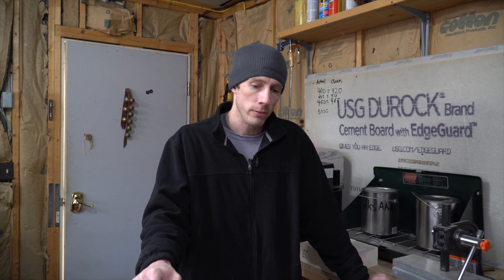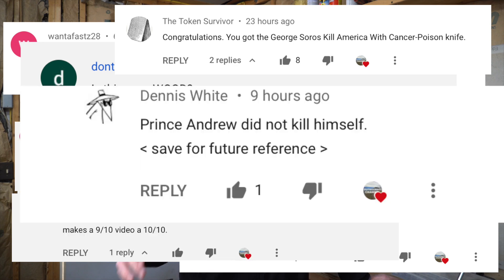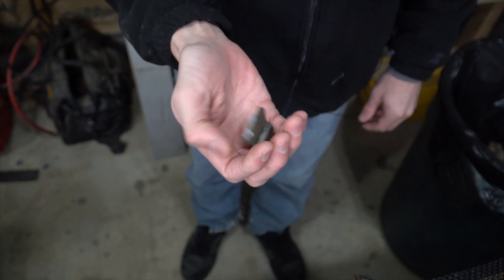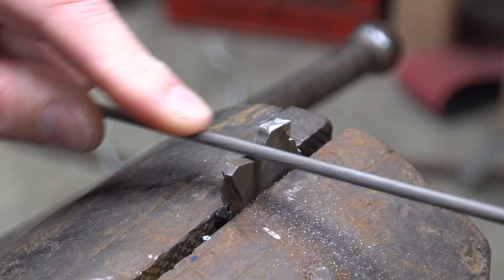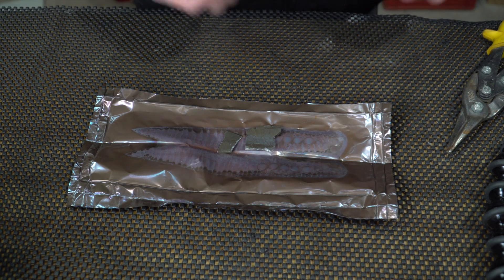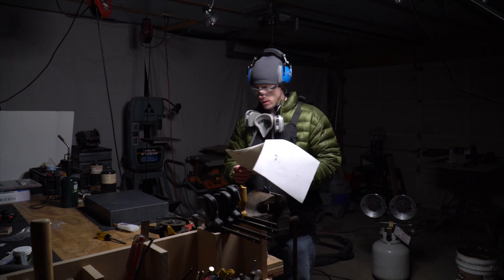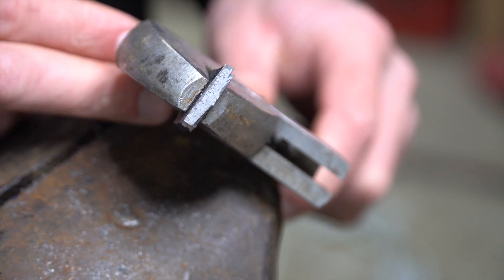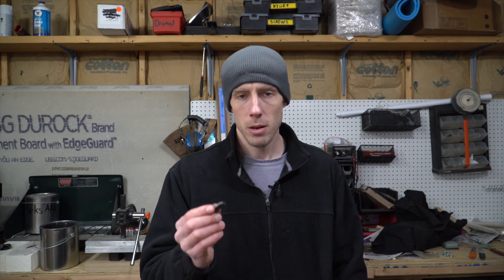Will Cheap Damascus Harden?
Will cheap Damascus steel Harden?
I try to Harden cheap Damascus from a cheap knife I bought from eBay.
Best leather strops and diamond stropping compound⬇️
New stuff will be available soon so check back often!

Favorite knife as of now⬇️

Best cheap fixed blade⬇️

All my videos are copyrighted and not for sale or reupload. Unless you want to purchase them for $100,000 per video. In which case we can work something out.

Everything i say and do on this channel is protected free speech. I am simply exercising my 1st amendment right under the United States constitution. The supreme law of the land. I am exercising my right to protest. As well as my 4th and 5th amendment rights.